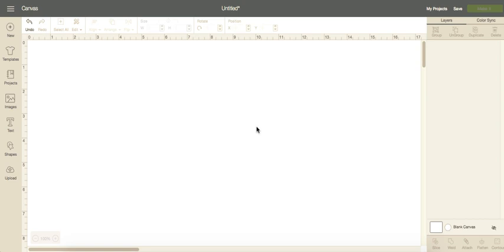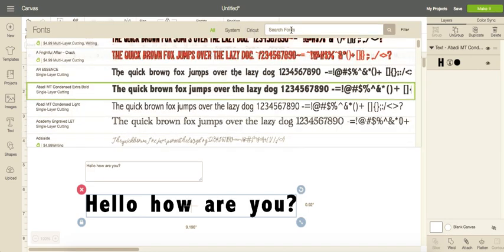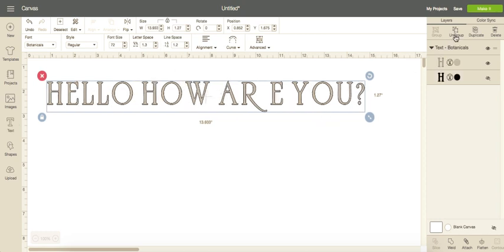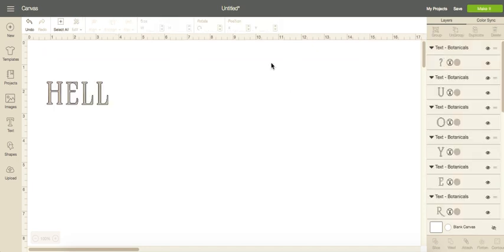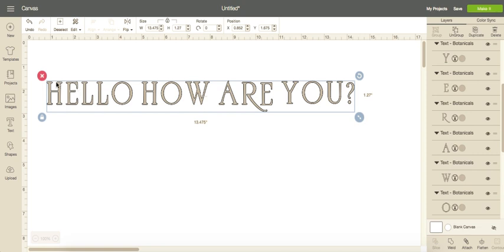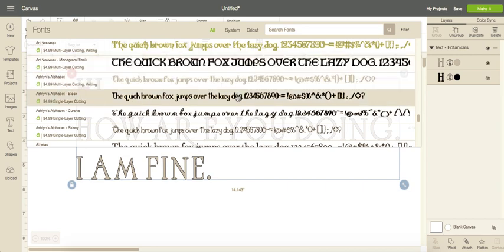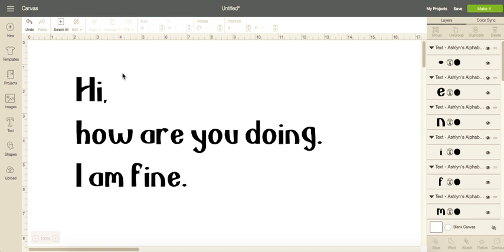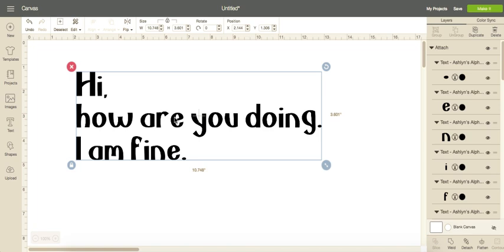How To Manually Move Letters Close Together Within Cricut Design Space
Manually move letters close together within Cricut Design Space.